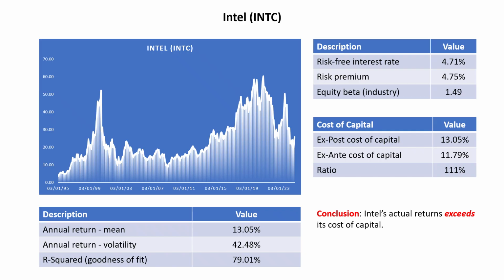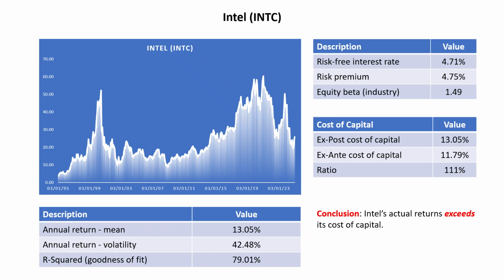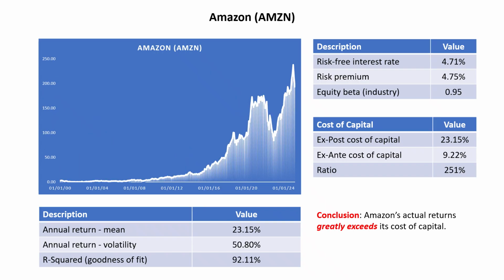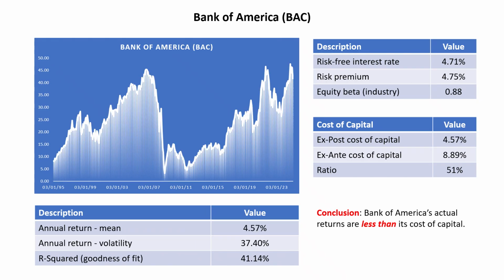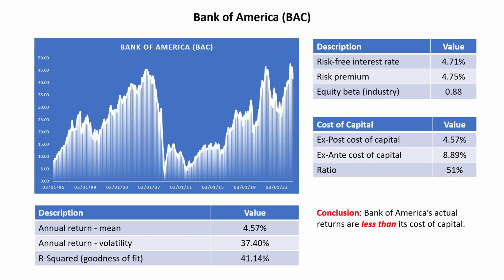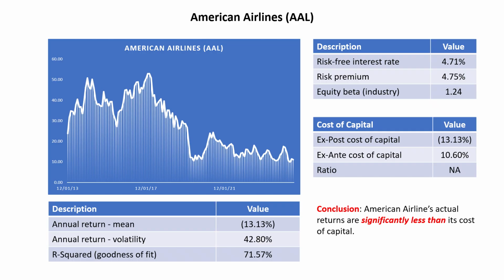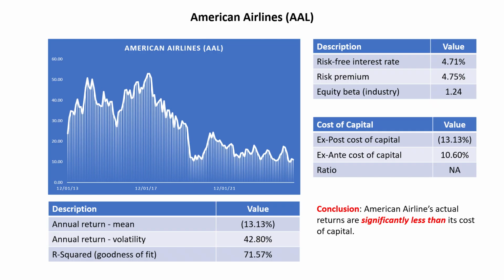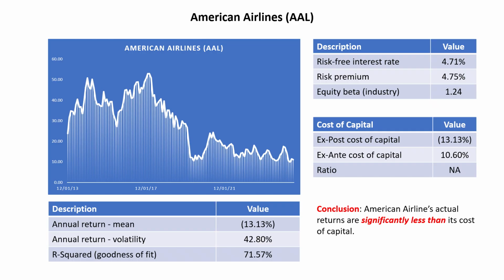Part III - Public Company Performance Examples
How well has Intel, Amazon, Bank of America, and American Airlines performed?